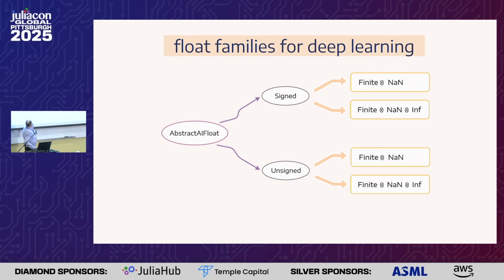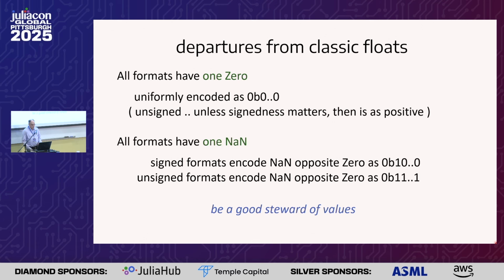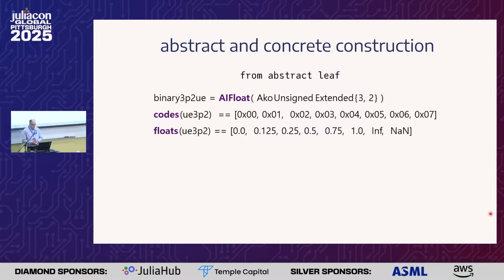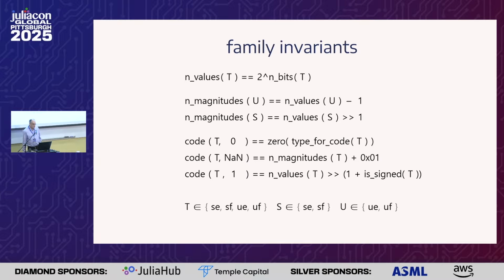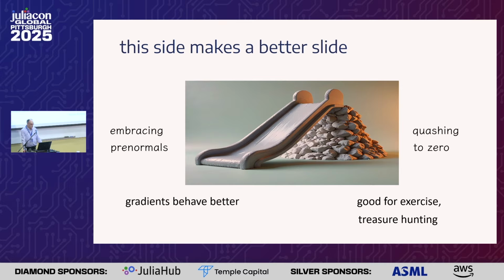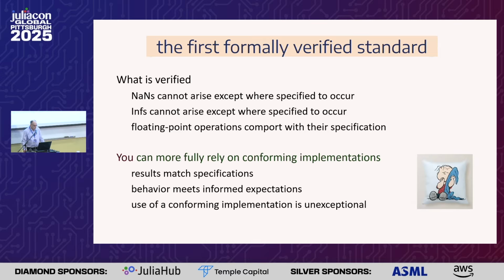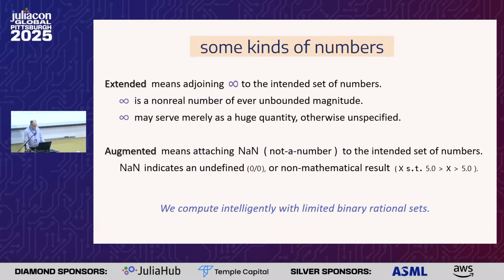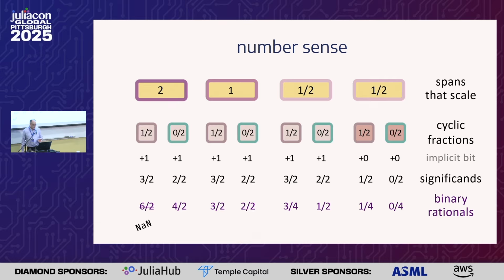Representing Small Floats for Machine Learning | Sarnoff | JuliaCon Global 2025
Representing Small Floats for Machine Learning by Jeffrey Sarnoff

The IEEE has a working group to draft a standard for Floating-point arithmetic formats in Machine Learning  The speaker is Editor-in-Chief. This talk explains a canonical approach to the multi-format implementation and covers advantages found in using Julia for this.